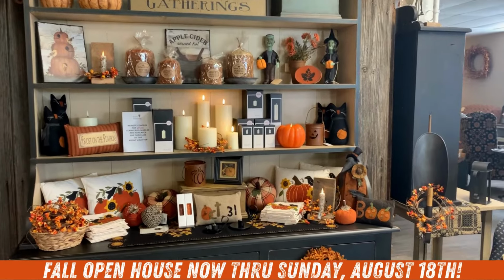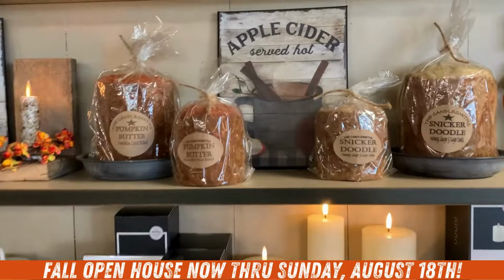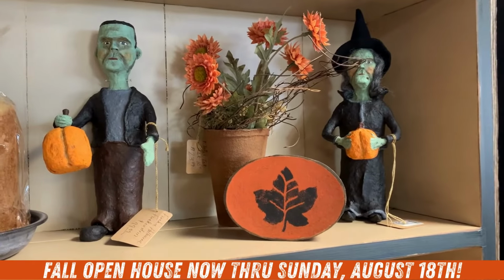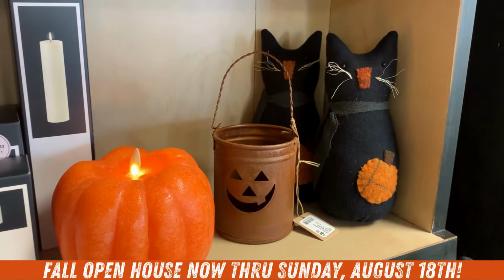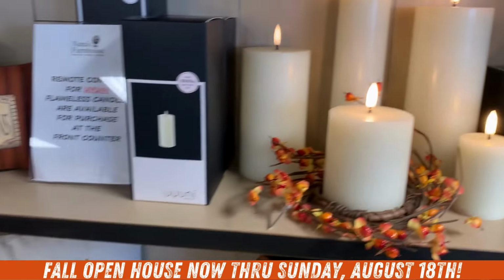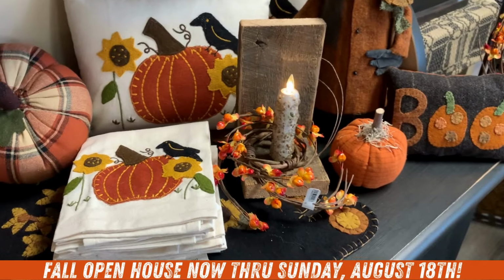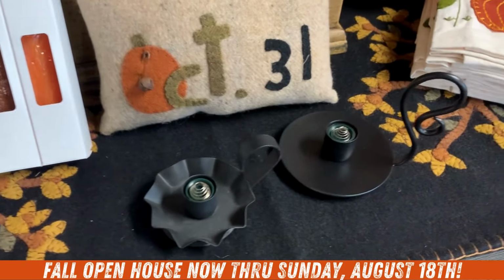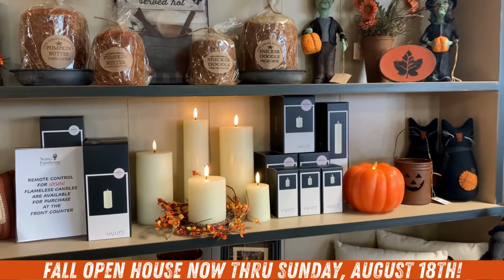Nana's Farmhouse FALL OPEN HOUSE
The fun continues all week long!  Keep watching for updates and more PREVIEWS!